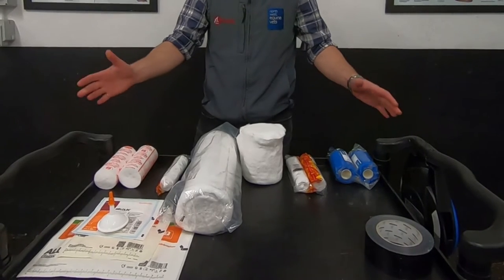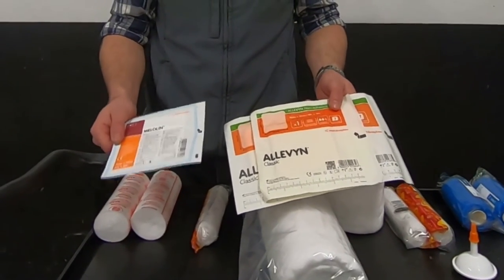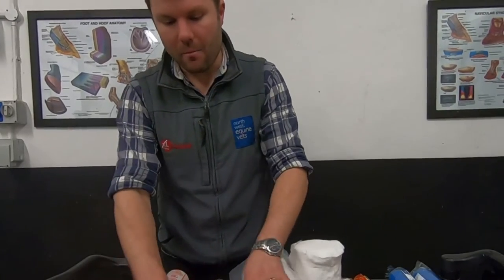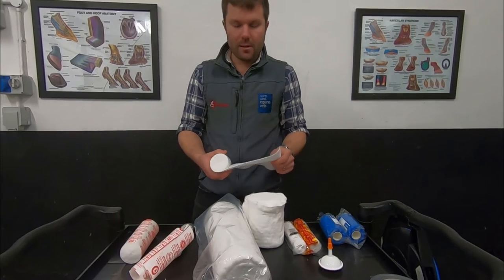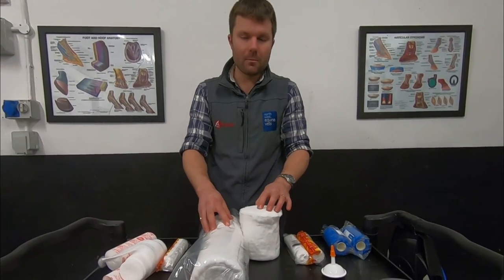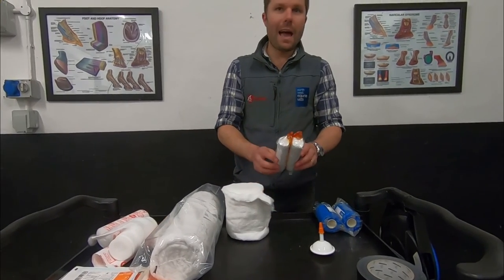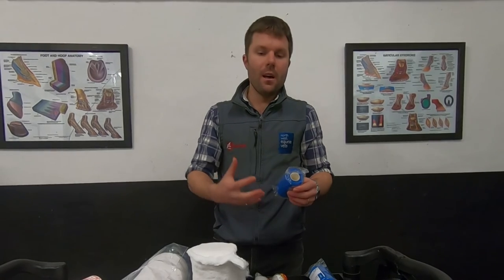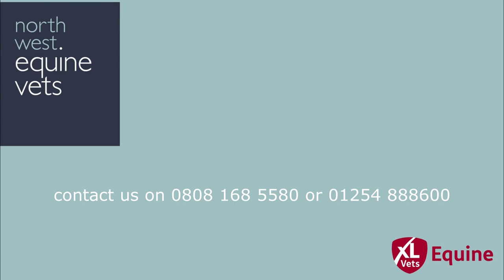leg bandage - preperation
Bandaging is a very useful skill to have, either whilst waiting for the vet in an emergency or for redressing wounds at home yourselves.
We have created 2 short films, one showing you the Theory and preparation for your bandaging and one showing you how to apply the bandage.
In this first film Richard Knight will talk you through the theory and preparation of your lower limb bandage.